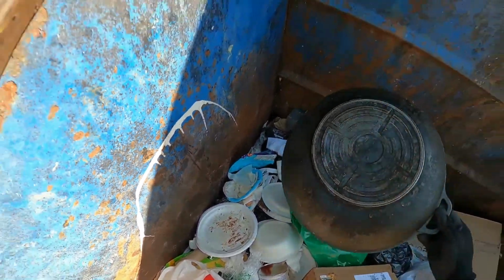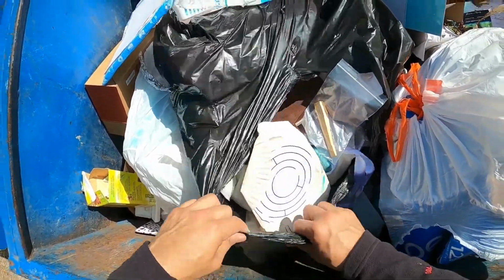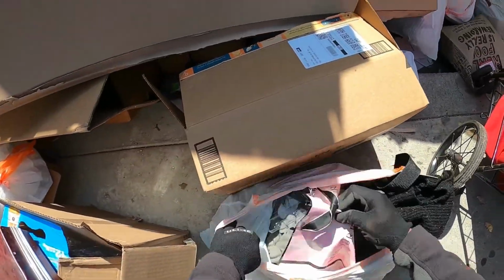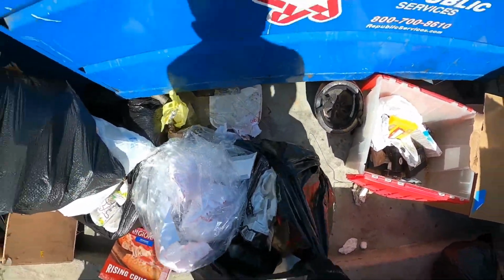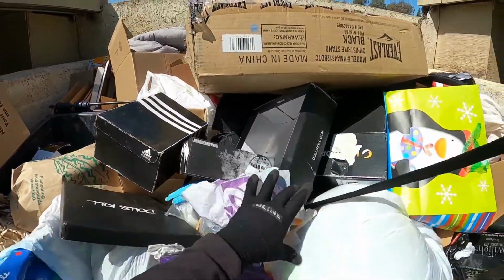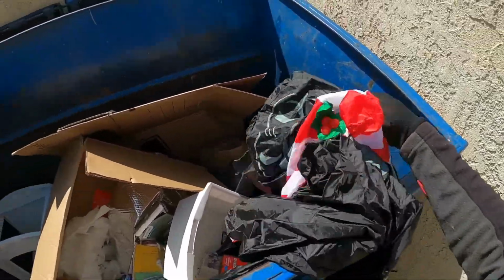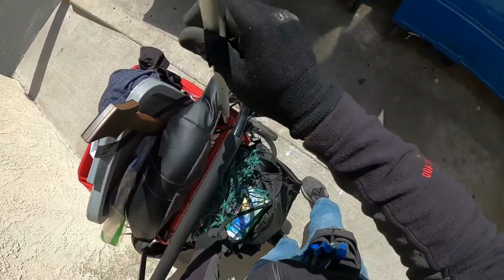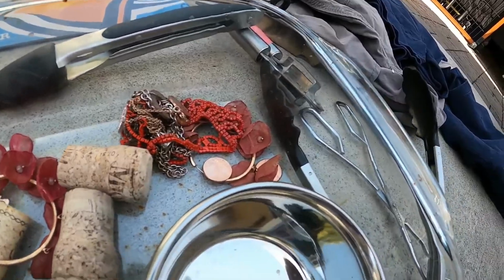Dumpster Diving - Star Wars Inflatable & More S1E16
Mystery Box Info:
Medium Flat Rate Box filled with all kinds of Non-food stuff we find

*Regular Mystery Box: $25
     (As much stuff as we can fit)

*Greeting Cards: $15
     (You will get a mixed lot of greeting cards for different holidays)

***To pay for your Mystery Box you can send your payment
We can not guarantee to be able to customize your box but if you would like to leave a few ideas about what you like in the notes as well we will do our best to customize your box.